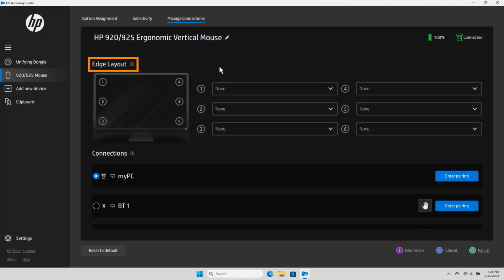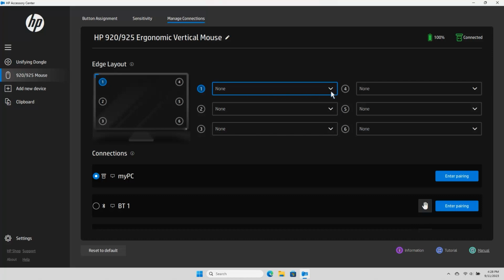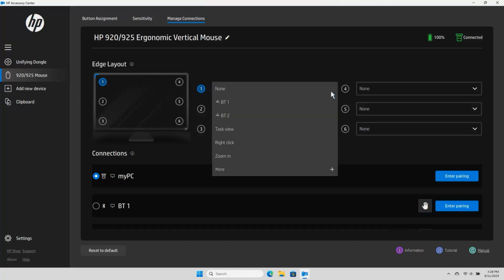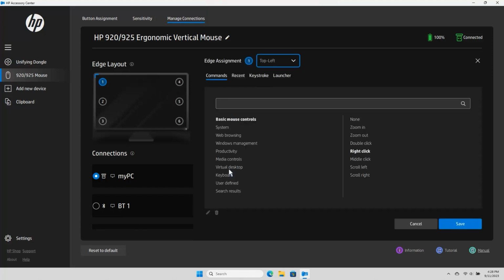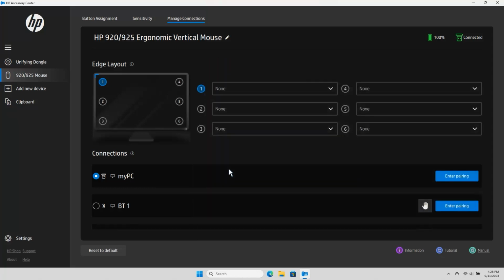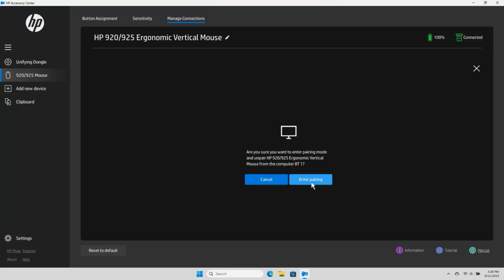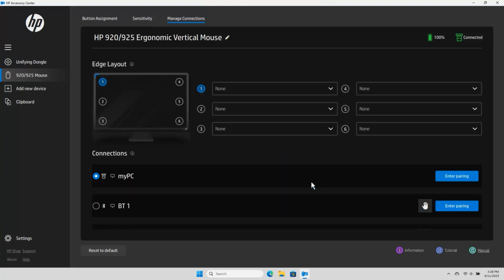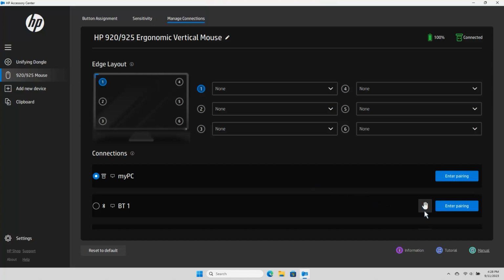3.4 – manage connections | HP Accessory Center | HP accessories | HP Support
Learn about the Manage Connections page in HP Accessory Center when using the 925 Ergonomic Vertical Mouse.

3.4 – manage connections | HP Accessory Center | HP accessories | HP Support